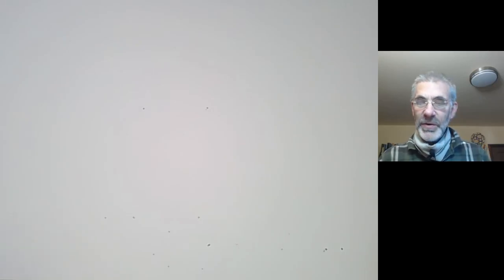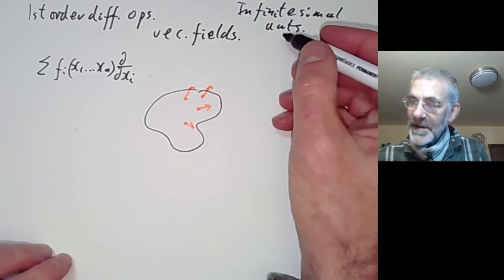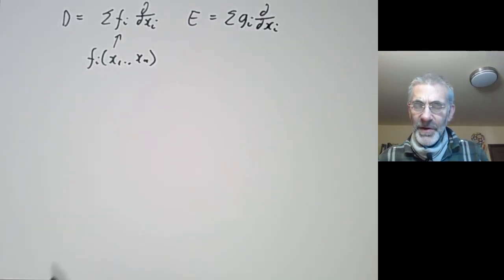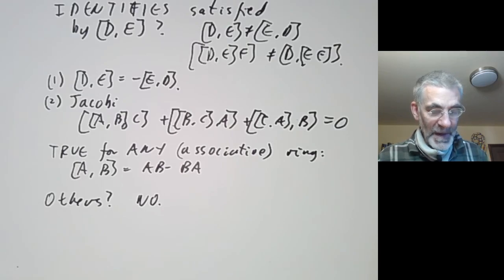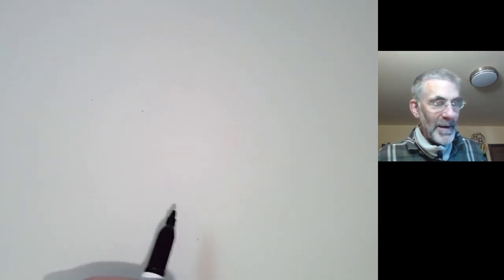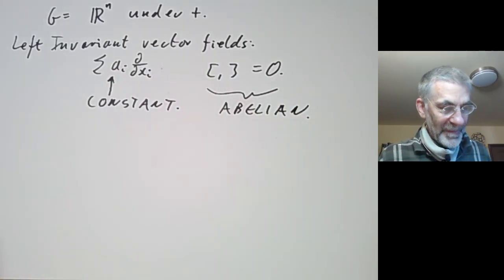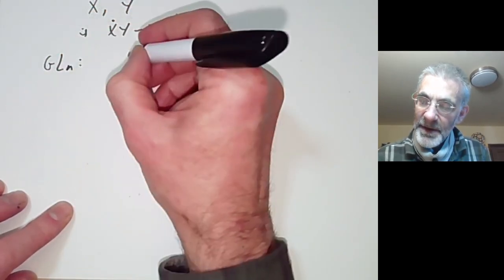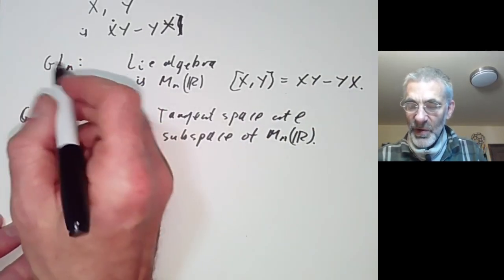Lie groups: Lie algebras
This lecture is part of an online graduate course on Lie groups.

We define the Lie algebra of a Lie group in two ways, and show that it satisfied the Jacobi identity. The we calculate the Lie algebras of a few Lie groups.